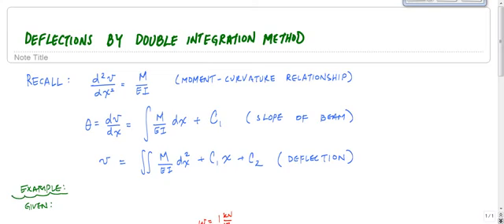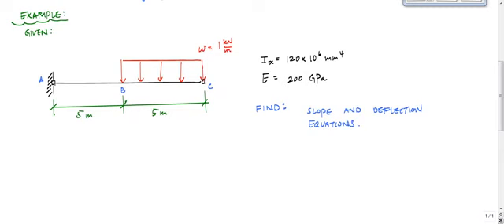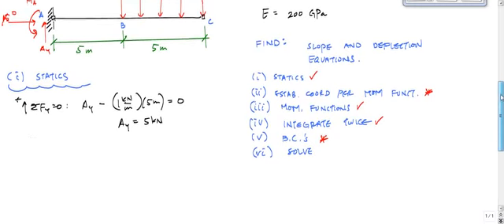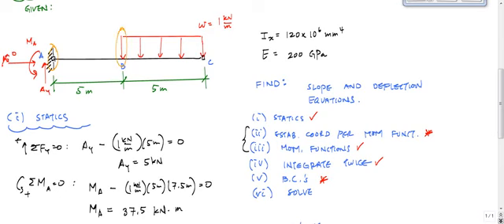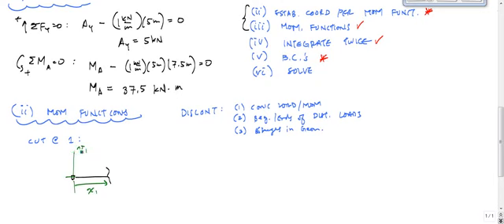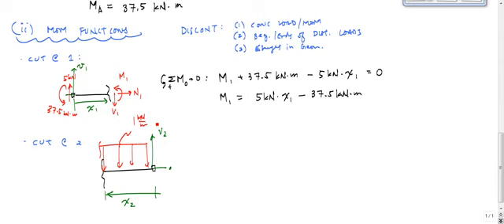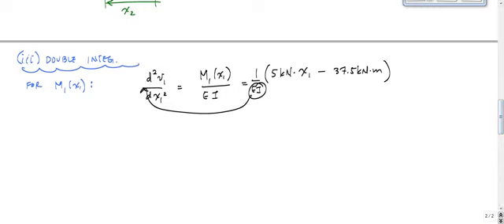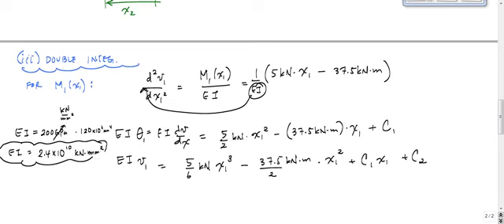Beam Deflections Double Integration Method Example Part 1 3 - Structural Analysis